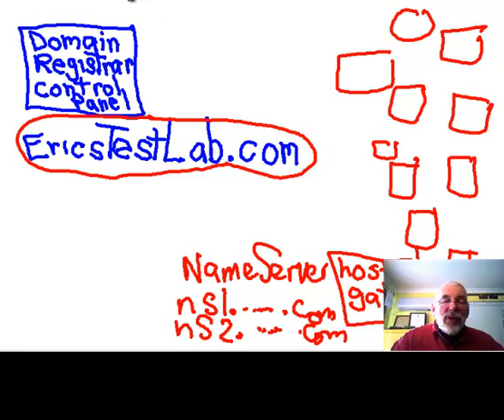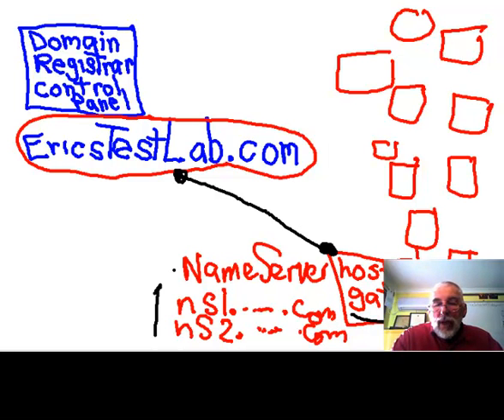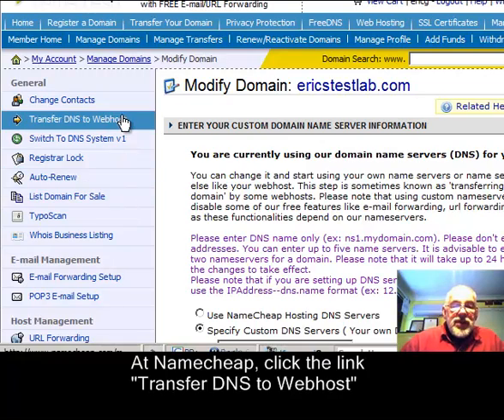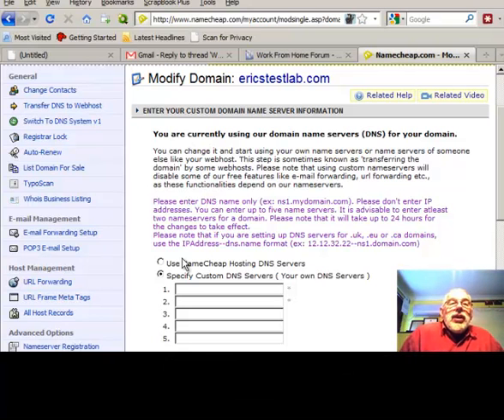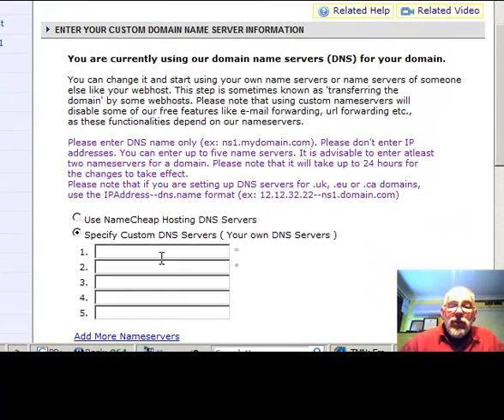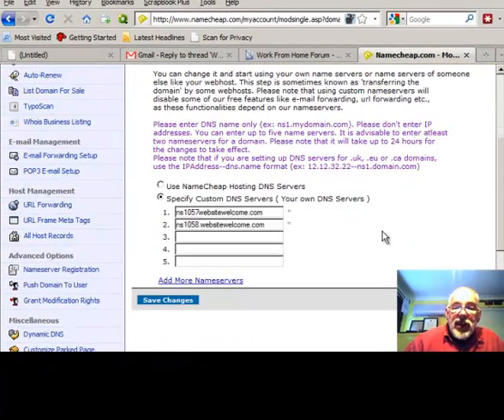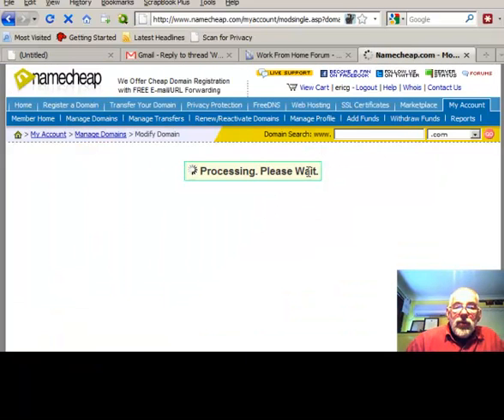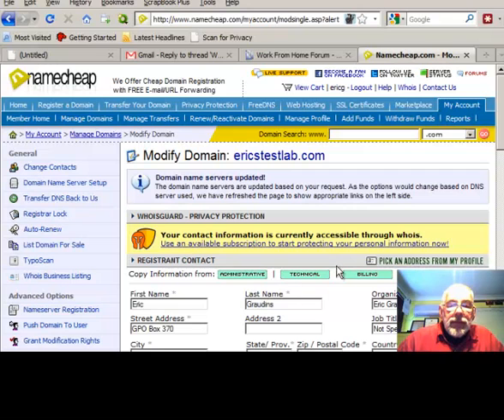How To Connect your Domain to your Web Host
An overview of how and why domain names are connected to web hosts.